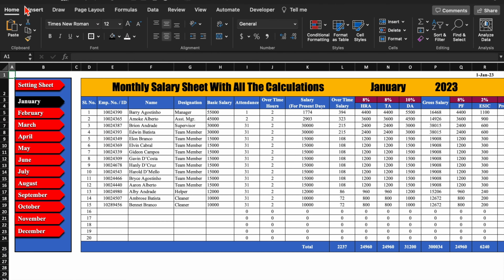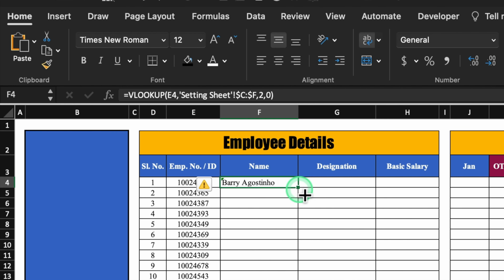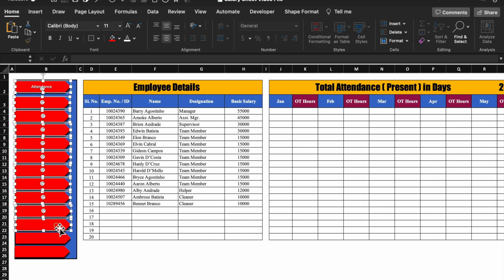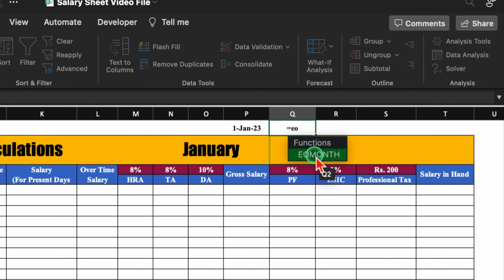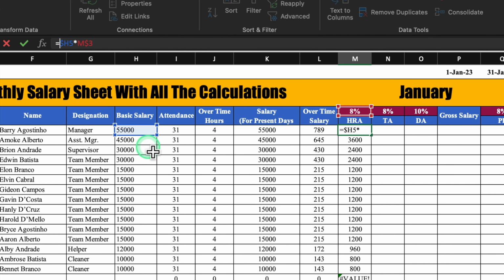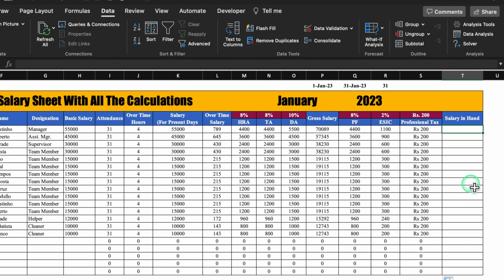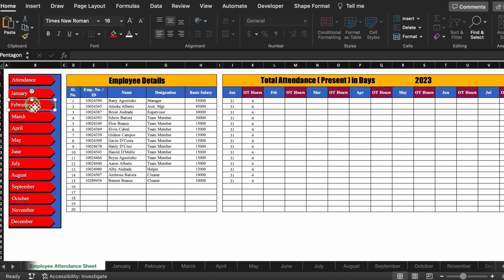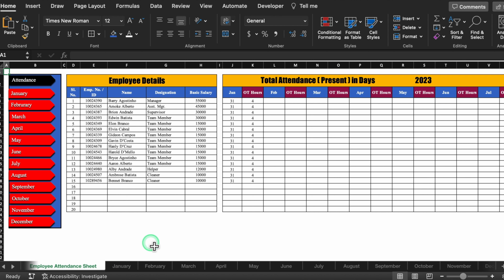Salary Sheet in Excel | D.A , HRA, PF, ESI, GROSS SALARY | MS Excel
In today's video we will see how can we create fully automated Salary Sheet in Excel with all the various components. Learn how to create a well-organized spreadsheet layout that accommodates all the necessary components, including TA (Travel Allowance), DA (Daily Allowance), HRA (House Rent Allowance), Basic Salary, Gross Salary, PF (Provident Fund), ESIC (Employee State Insurance Corporation), and Professional Tax.